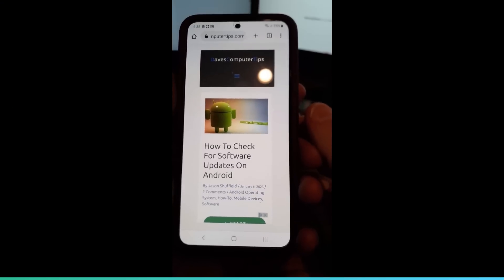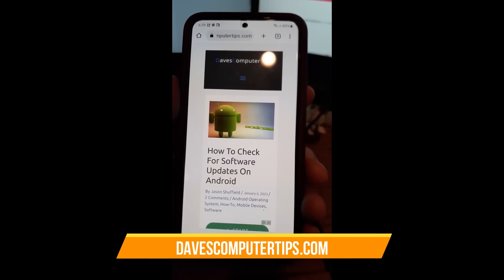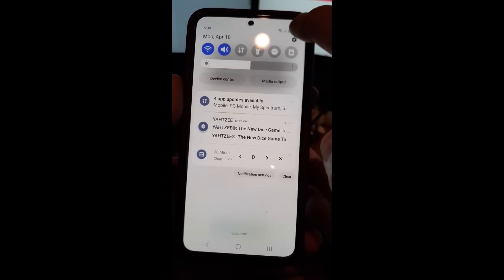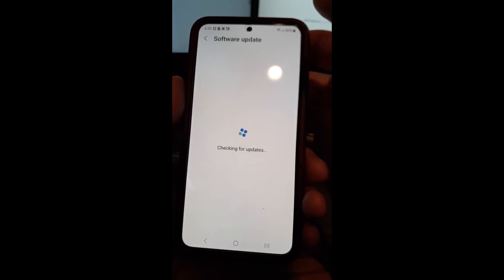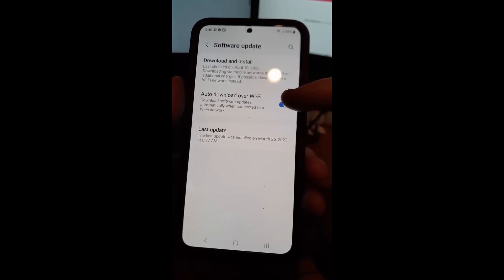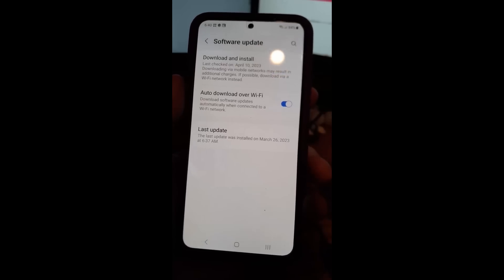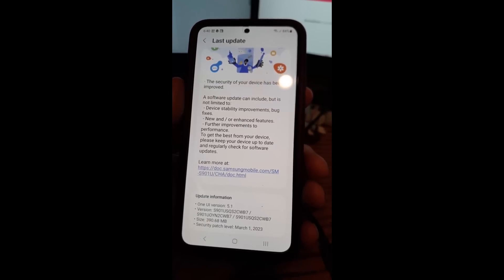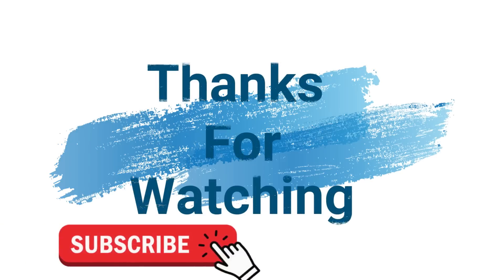How To Check For Software Updates On Samsung Galaxy S22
In this video we will be going over how to check for software updates on your Android phone.

How To Check For Software Updates On Moto Edge Android

Recently I was working on a computer and wanted to make sure that it was up to date. It is very important to have all the updates installed for security and stability reasons. It is no different for your mobile devices and should be updated when needed.  In this article, I want to go over how you can check for updates to your Android phone. Before we jump into this make sure you check out some other videos I have created about Android devices:

Now that you have all that new knowledge let us get into this.